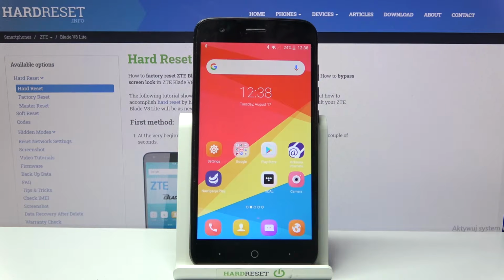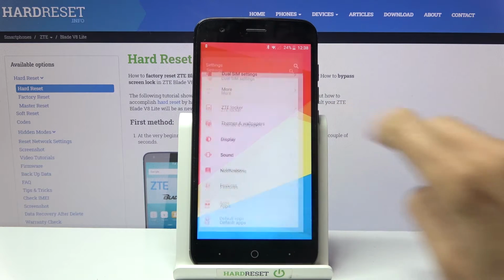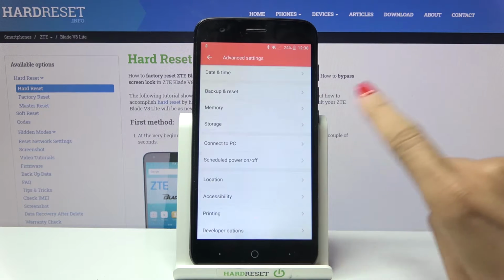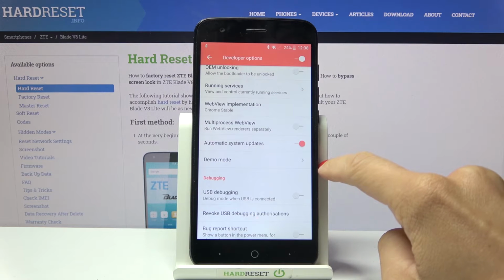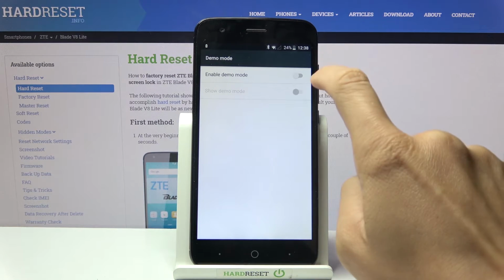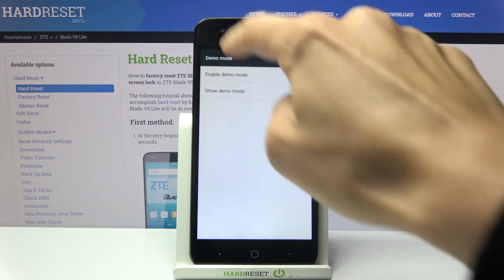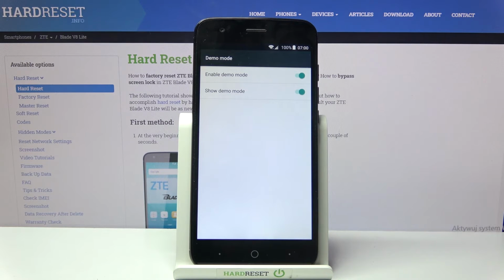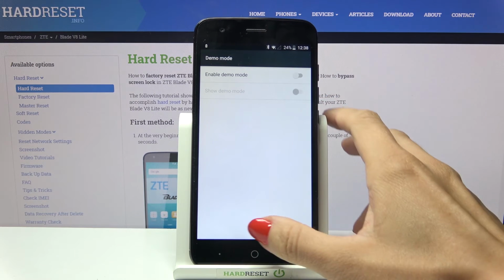How to Enable Demo Mode in ZTE Blade V8 Lite – Find Demo Mode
Hi there! Have you ever been wondering how you can enter demo mode on your ZTE Blade V8 Lite? In today's video we're going to show you how you can enter demonstration mode on your ZTE Blade V8 Lite just in a couple of simple steps. With this mode you can access some hidden and secret features of your ZTE Blade V8 Lite. So if you wish to learn how you can enter demonstration mode on your ZTE Blade V8 Lite, all you need to do is just watch this short video to the end, follow the instructions described by our specialist and try to perform this operation yourself on your ZTE Blade V8 Lite.

How to enable Demo Mode on ZTE Blade V8 Lite? How to open Demo Mode on ZTE Blade V8 Lite? How will ZTE Blade V8 Lite work in Demo Mode? How to use Demo Mode on ZTE Blade V8 Lite? How to turn on Demo Mode on ZTE Blade V8 Lite? How to activate Demo Mode on ZTE Blade V8 Lite?